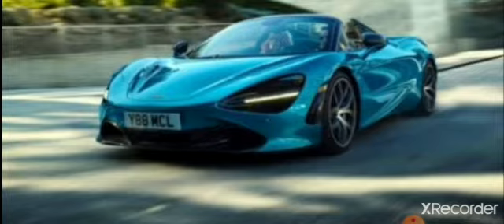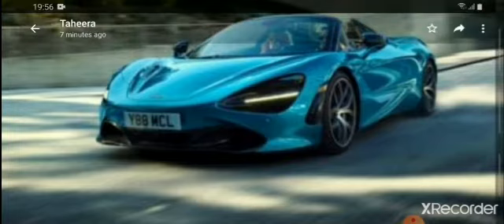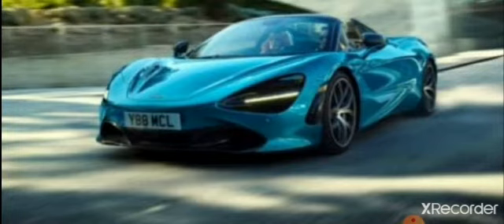Mclaren720s hot wheel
If you want one of these visit toys r us.com

I know its rare to find one but they still here. I dont know why pepole think its gone forever.

GUYS GO SUPPORT MCLEREN.COM Now...

DISCAIMER:all the above is not a sponssor.